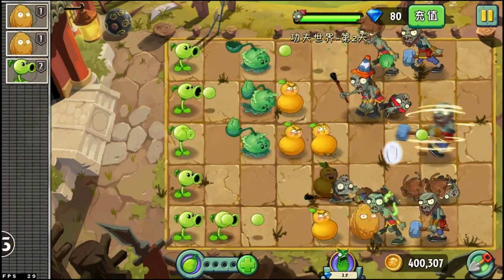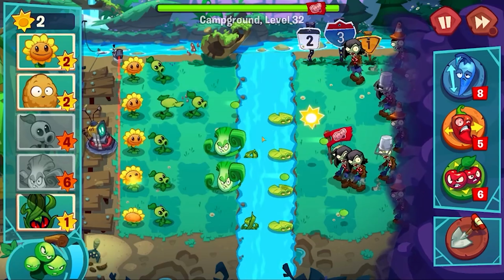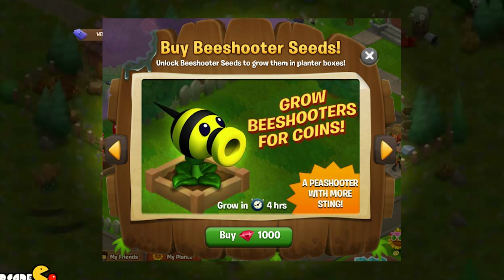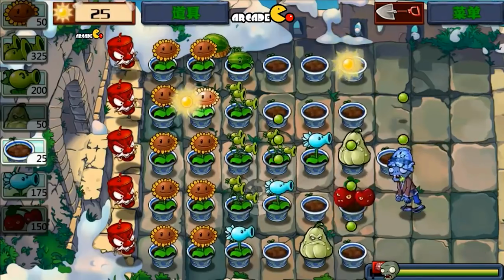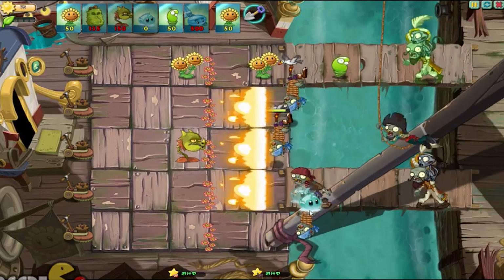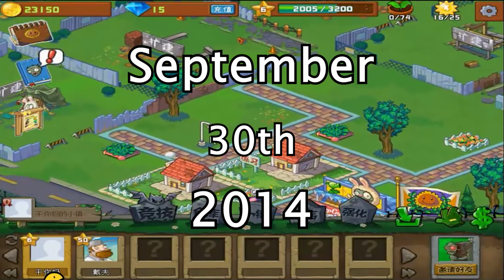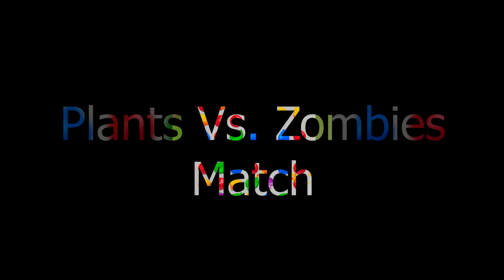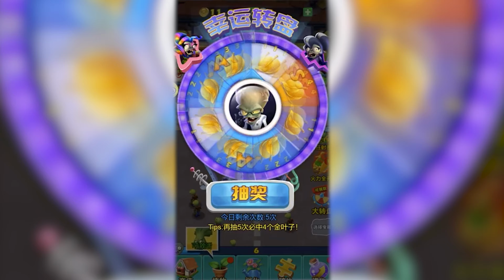The Unknown Games of Plants Vs Zombies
Have a good day or night.